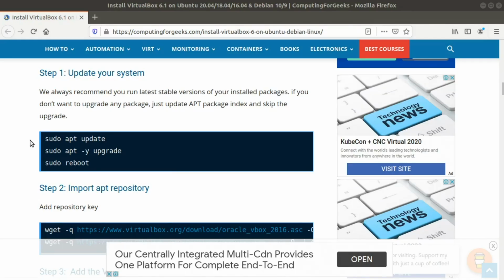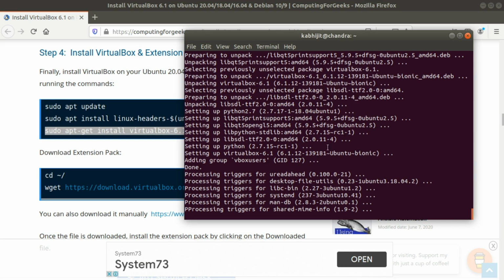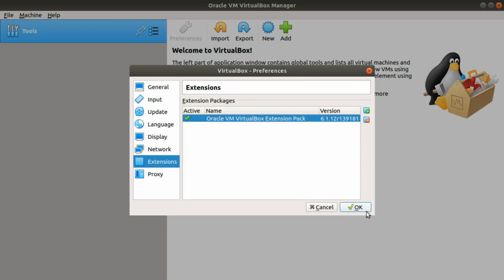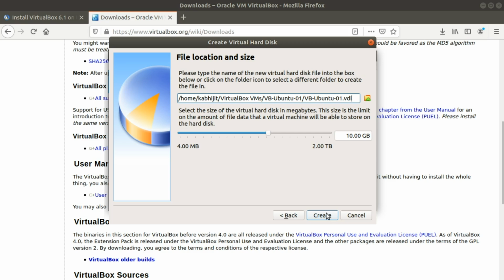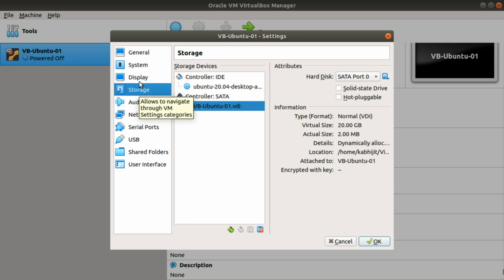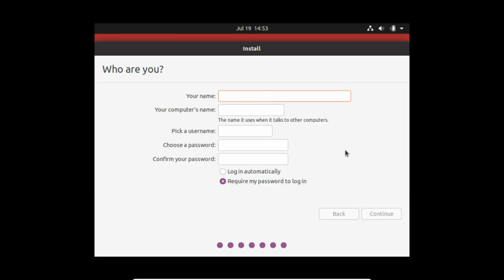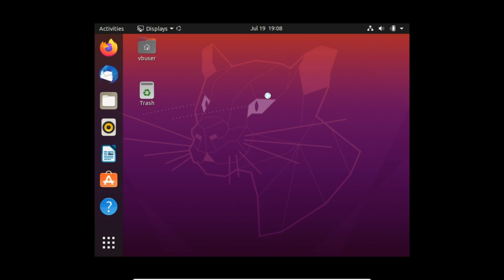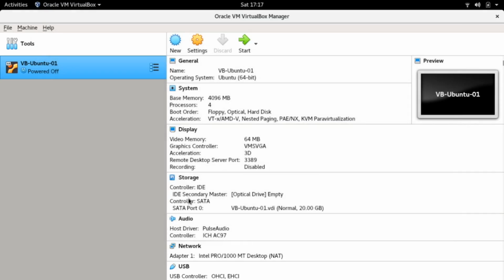Workflows - 01: VirtualBox Installation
This video is a walk through of installation of VirtualBox on a fresh Ubuntu machine; creating a virtual machine and then installing Ubuntu on that virtual machine. I will use this Virtual machine to install gEDA, pcb-rnd and other software in subsequent videos.

This video is a part of my Workflows series, a set of unscripted screen cast tutorials where I install, set up and use some software tools. These videos are (by design) low effort, with minimal editing or post-processing, and as a result may contain omissions and errors. I attempt to correct all these through the use of screen overlays where possible. An errata list is at the bottom of this description.

for more Open Source EDA goodies.

Chapters:

0:00 - Series Intro

1:12 - About Virtualbox
2:48 - Virtualbox Installation
7:38 - Starting Virtual box
8:45 - Installing Extension Pack
11:17 - Creating a Virtual Machine
17:46 - Installing Ubuntu 20.04 on the Virtual Machine
24:18 - First bootup of Virtual OS
27:57 - Installing Guest Additions for Virtual Machine
29:58 - Conclusions and Performance settings